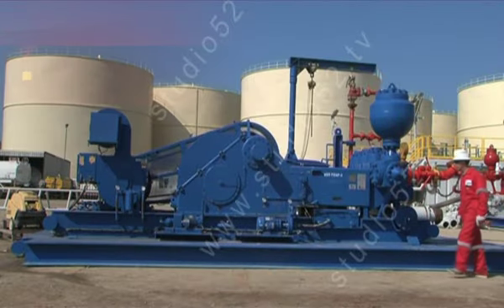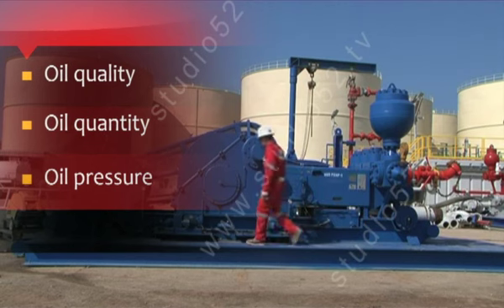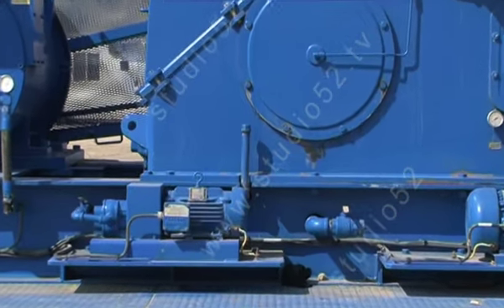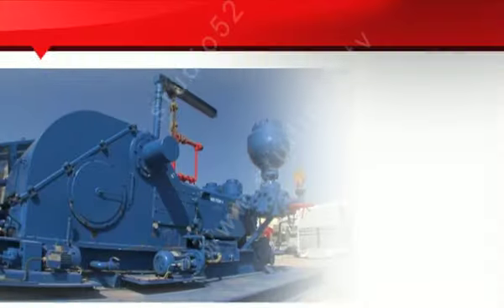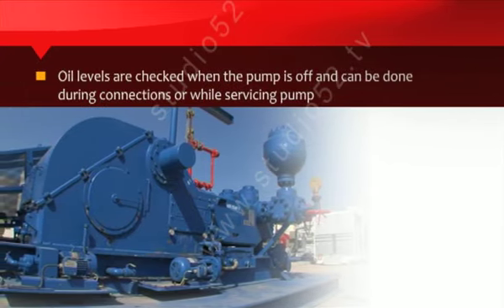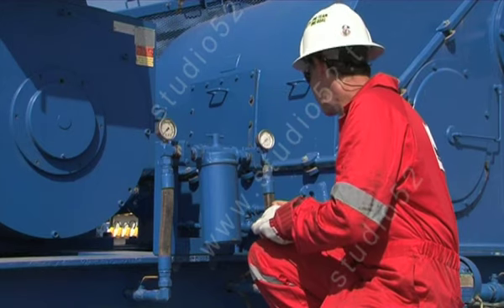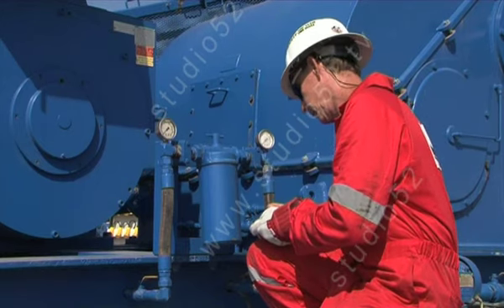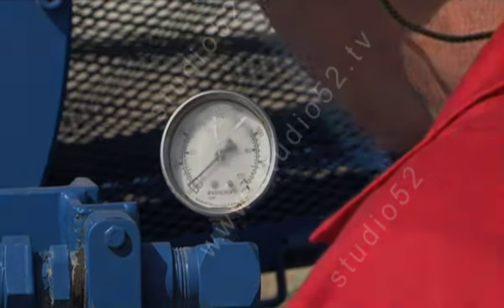Mastering Mud Pump Maintenance: WDI's Expert Approach - A Studio 52 Production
Studio 52 takes you behind the scenes of Weatherford Drilling International's (WDI) meticulous mud pump maintenance process.

In this informative video, we showcase the expertise and precision involved in maintaining one of the most crucial pieces of equipment in drilling operations.

Witness how WDI's skilled technicians and engineers ensure the optimal performance and longevity of mud pumps, a key to efficient drilling.

From routine checks to comprehensive overhauls, this video highlights WDI's commitment to operational excellence and reliability in every aspect of mud pump maintenance.